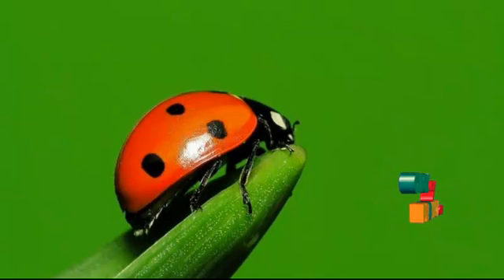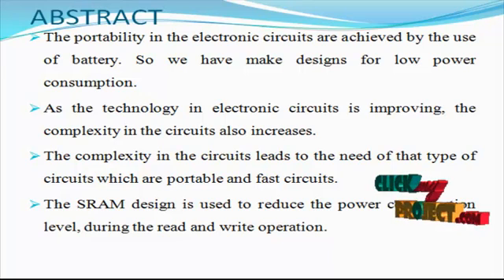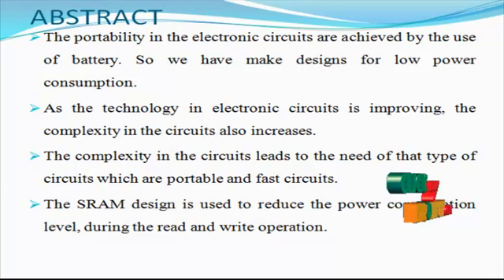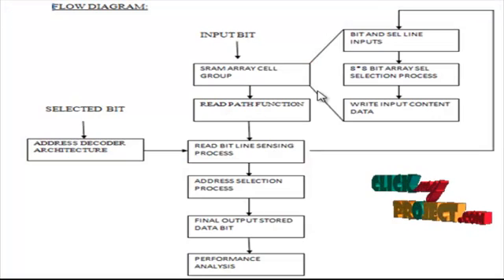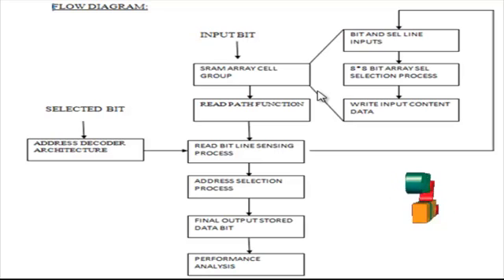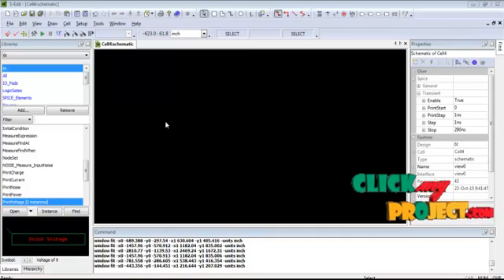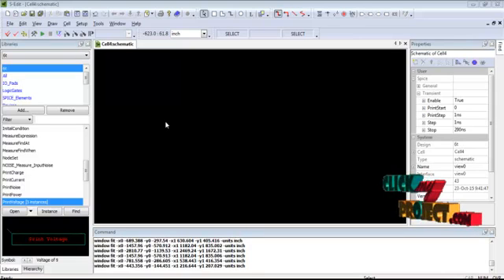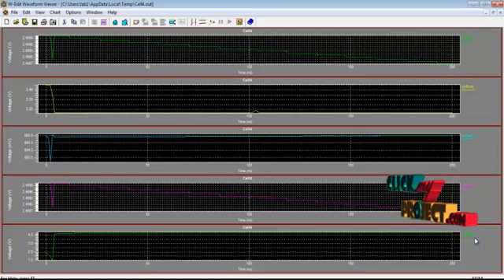Low power Memristor Based 7T SRAM Using MTCMOS Technique | Final Year Projects 2016